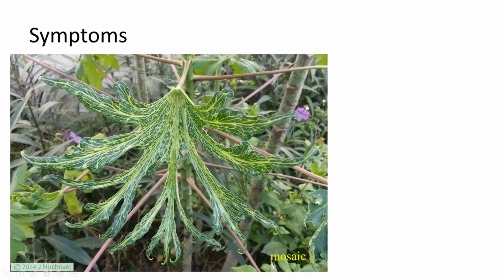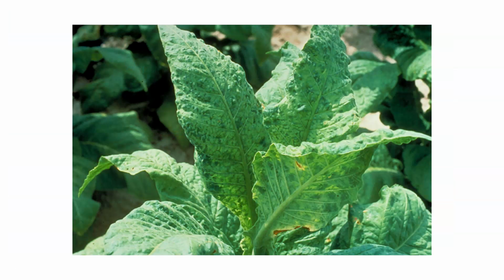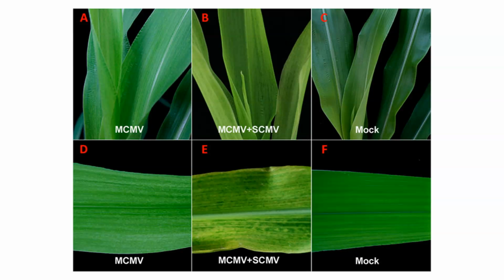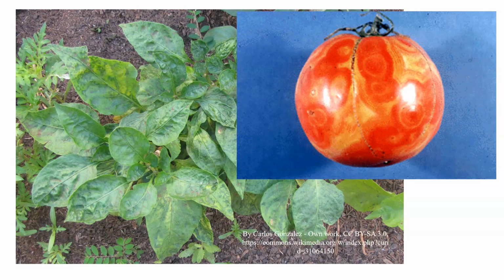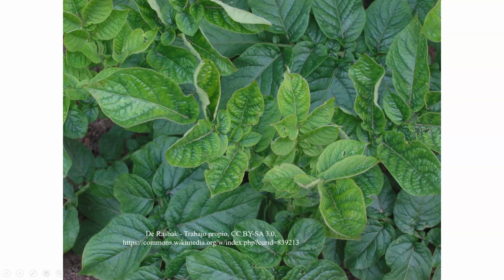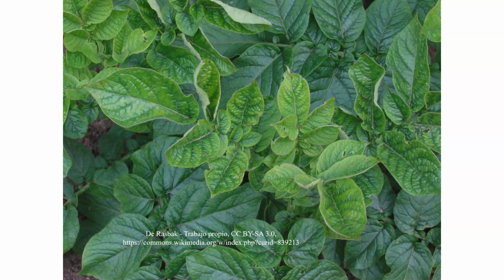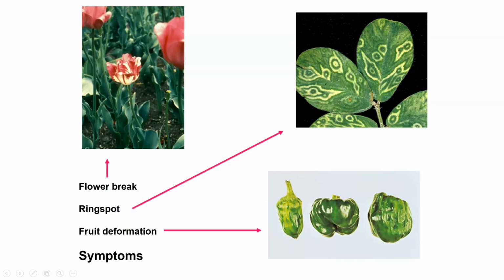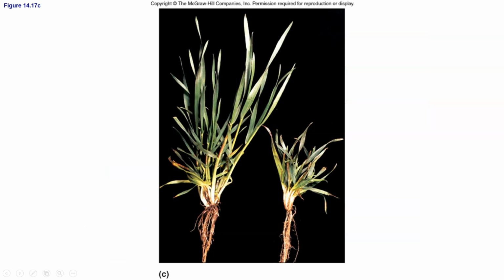Virus symptomology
Symptomology of virus infections.